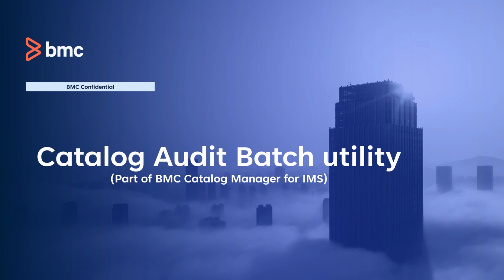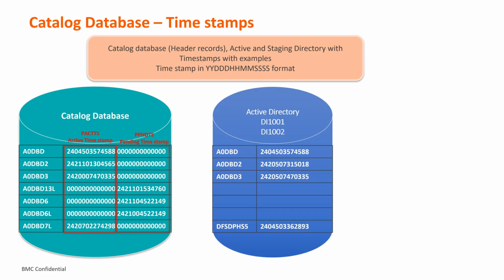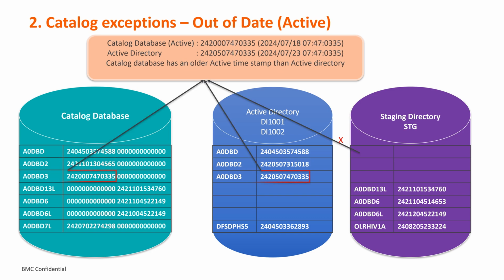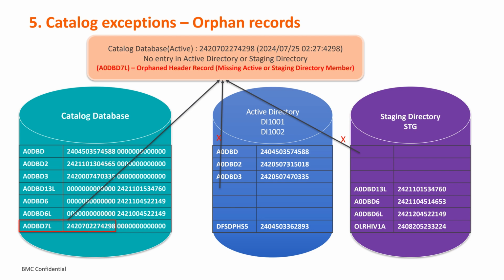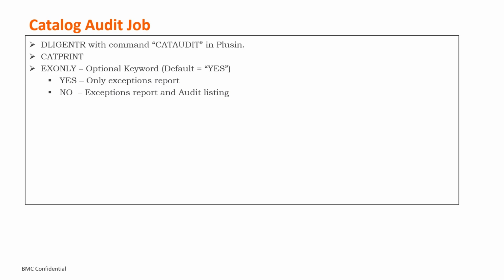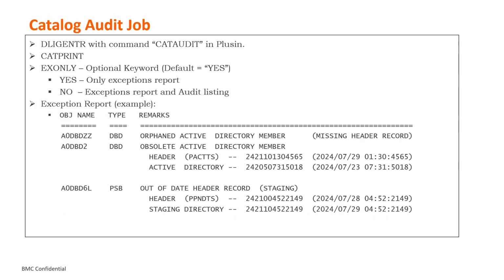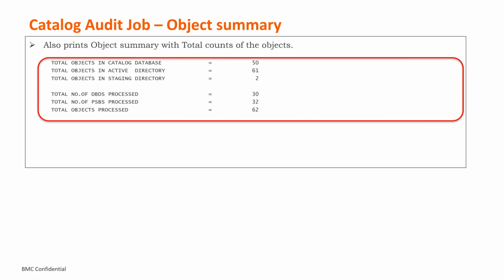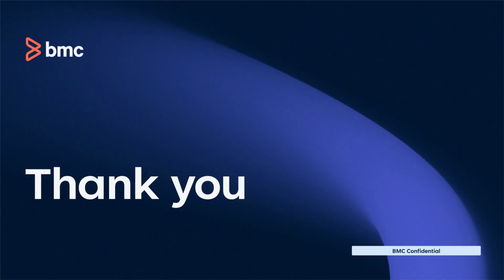BMC Catalog Audit Batch Job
Demo of the capability that BMC created to audit the IMS Catalog and report on inconsistencies. This capability is contained in BMC AMI Catalog Manager for IMS.